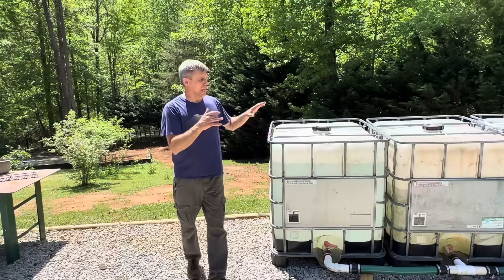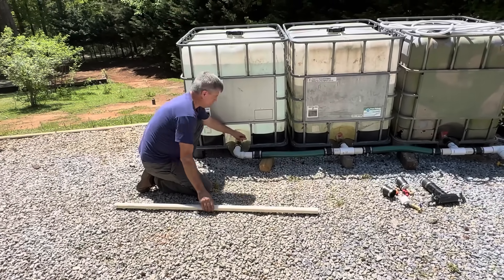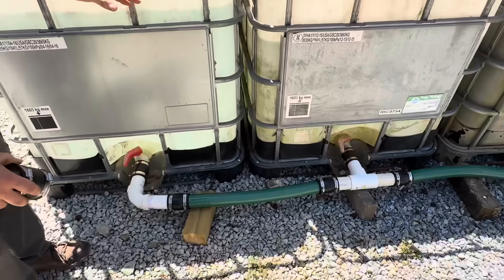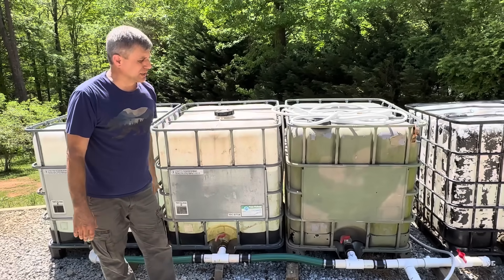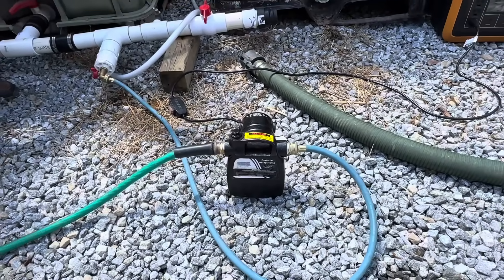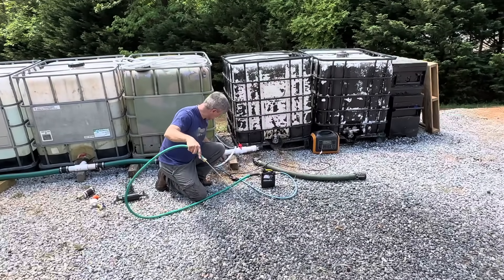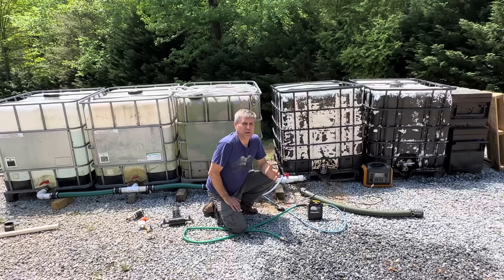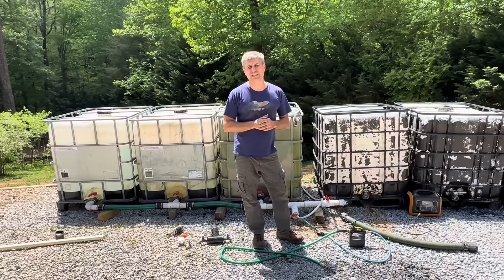How to properly set up your 275-gallon water totes for firefighting or irrigation of garden.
115Volt 1/2HP 1500 GPH Upgraded Heavy Duty High Pressure Cast Iron Casing Water Transfer Utility Pump with ON/OFF Switch
Excellent pump for many uses around the home.